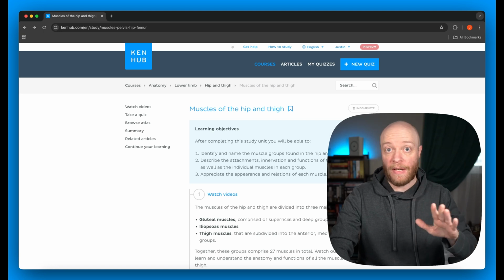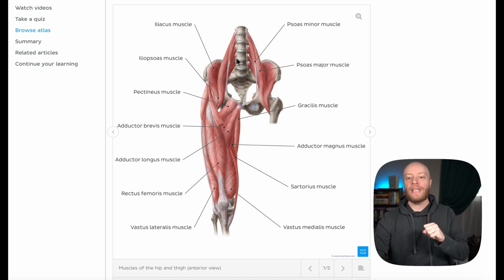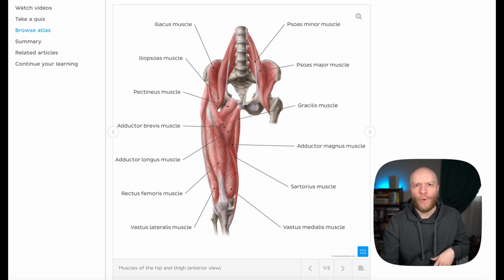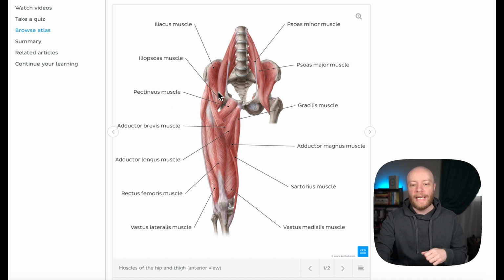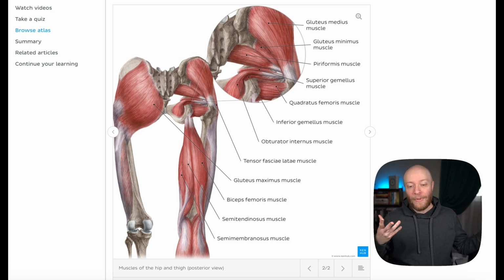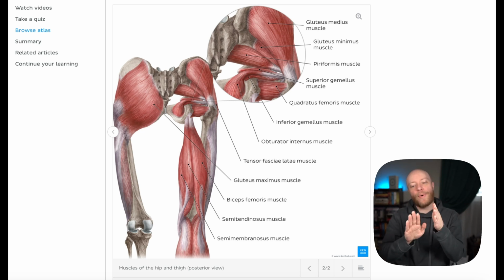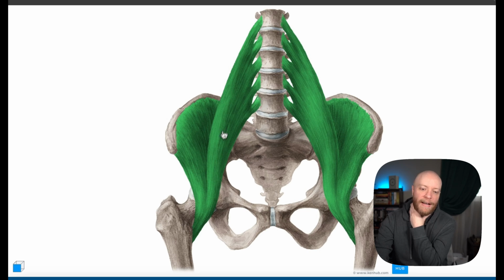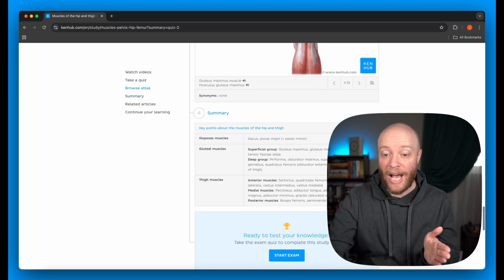Muscles of the hip and thigh: Anatomy and functions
The muscles of the hip and thigh play a crucial role in movement, stability, and posture. In this video, we break down the hip flexors, extensors, abductors, adductors, and thigh muscles.

Get your hands on the physical Kenhub Atlas of Human Anatomy and download a FREE sample

Oh, are you struggling with learning anatomy? We created the ★ Ultimate Anatomy Study Guide ★ to help you kick some gluteus maximus in any topic. Completely free.

Want to test your knowledge on the muscles of the hip and thigh? Take this quiz

Read more on the anatomy of the muscles of the hip and thigh

For more engaging video tutorials, interactive quizzes, articles and an atlas of Human anatomy and histology, go

Video chapters:
0:00 Intro
1:23 Overview
4:33 Psoas major + psoas minor
5:39 Iliacus
6:32 Quadriceps overview (rectus femoris + vasti)
8:20 Sartorius
9:01 Medial thigh adductors (adduction explained)
10:34 Gracilis + pectineus (groin strain discussion)
12:01 Gluteus maximus (size + role in bipedal posture)
13:05 Hamstrings (biceps femoris, semitendinosus, semimembranosus)
15:13 Deep posterior hip: gluteus medius/minimus + TFL
16:44 Deep hip rotators (piriformis, gemelli, obturator internus, quadratus femoris)
18:23 External rotation function example
18:55 Quiz